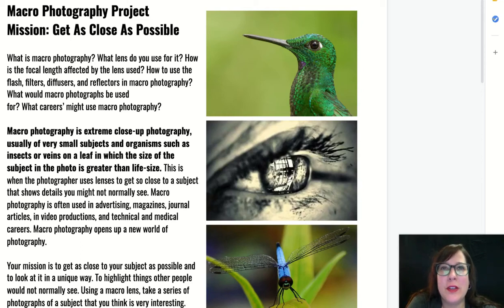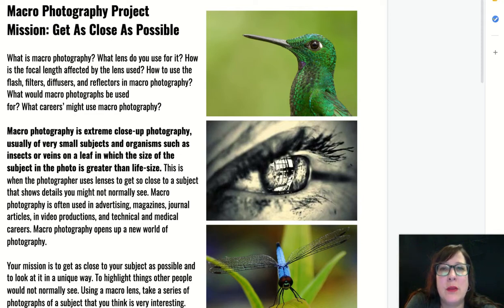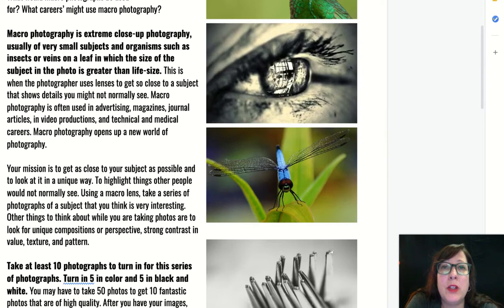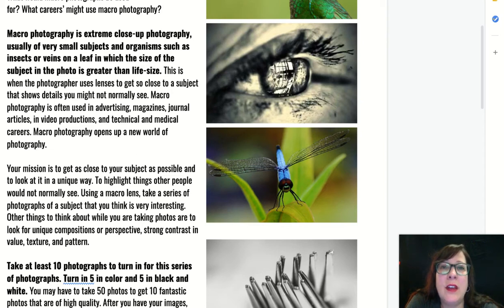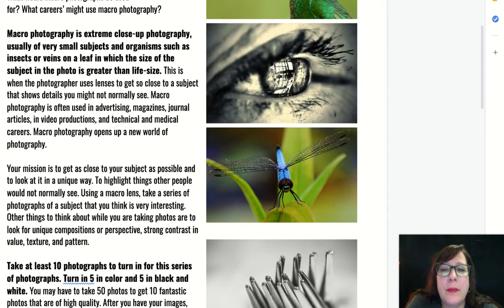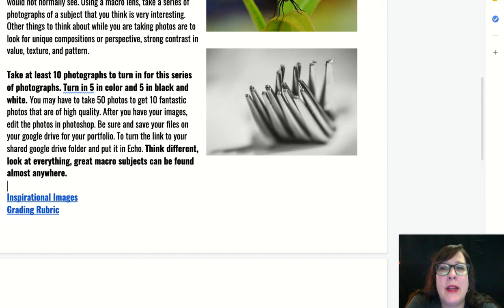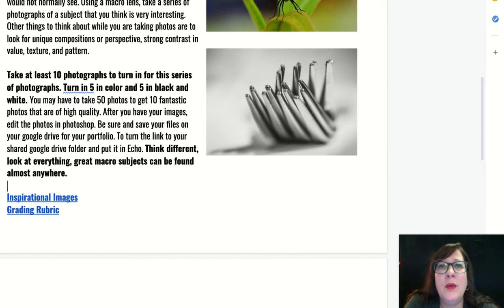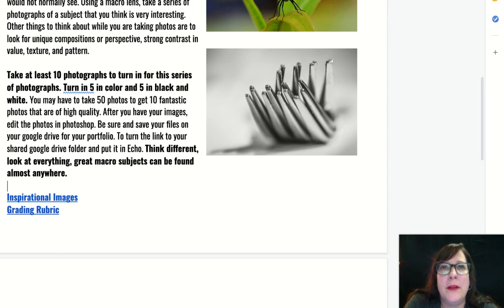Macro Photography Entry Document Explained